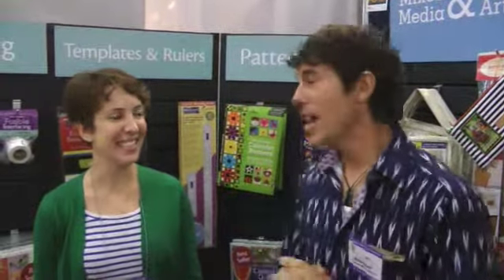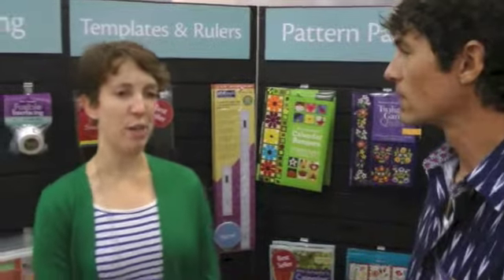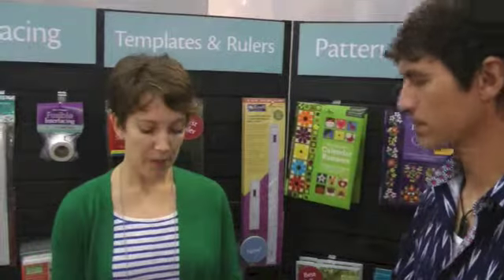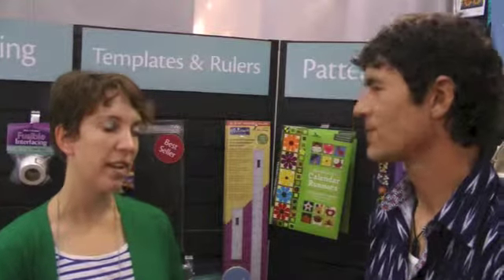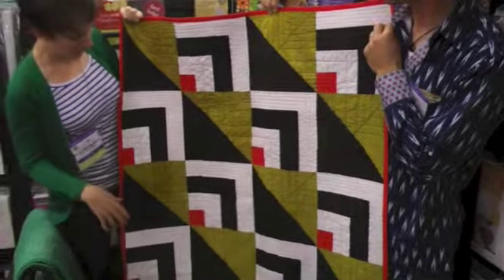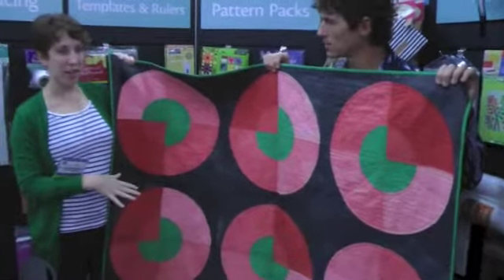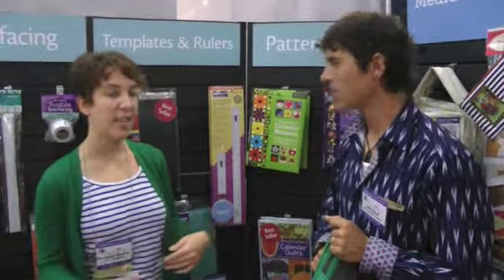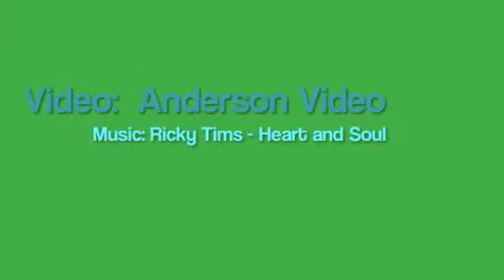Rob Appell Talks with Kim Eichler-Messmer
Rob talks to Kim about her book, Modern Color.